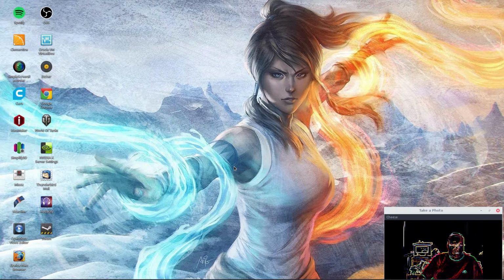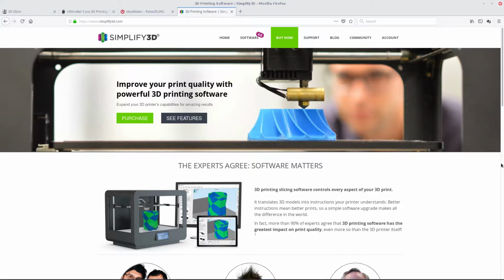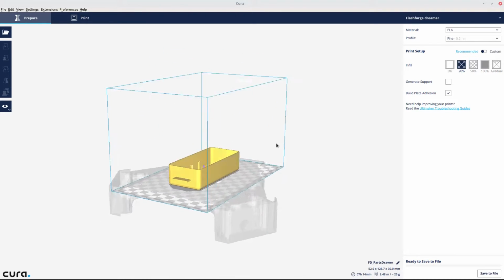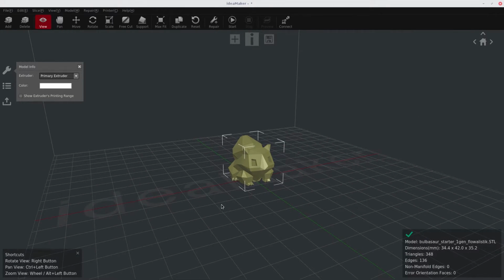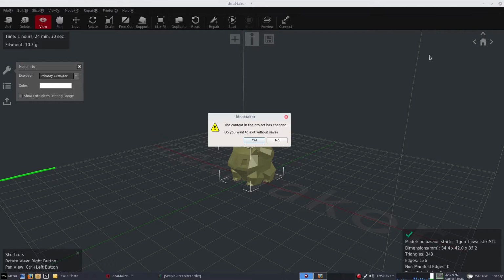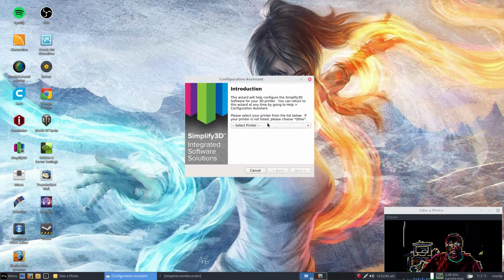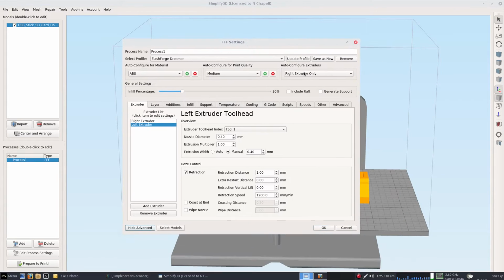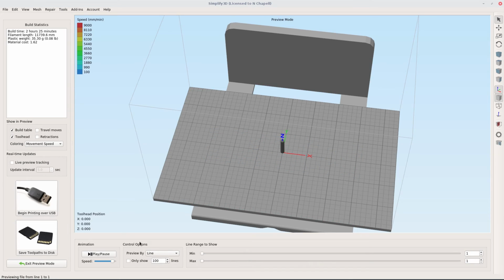3-D Printing Slicers In Linux....Let's Print..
Here we have a look at some 3-D slicers that work well in Linux, and to be honest i have not found many that do not have a Linux D/L for us to use.
A slicer is a program which lets us decompose our model (stl file) so we can print it, so you can use some free software to design your object, tinkercad being an example and then put it through your slicer ready for the big print...nice